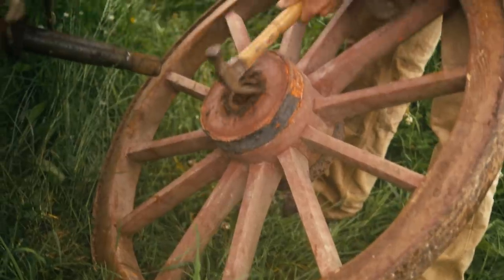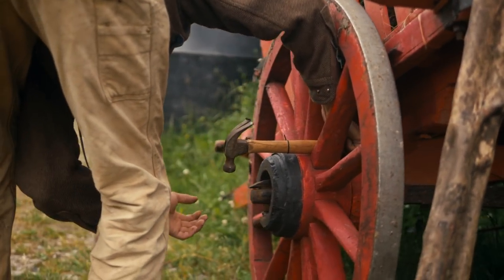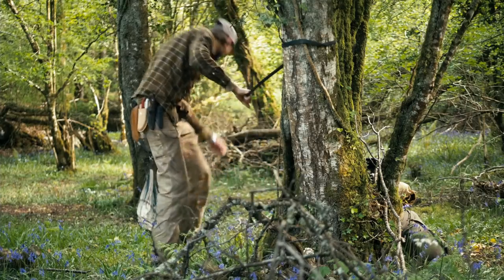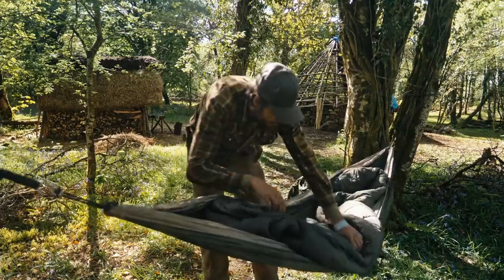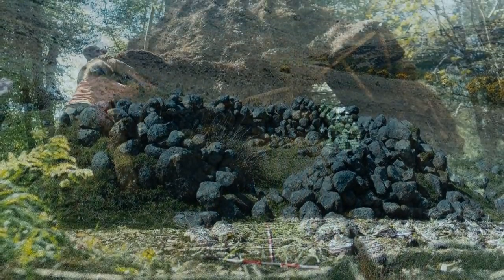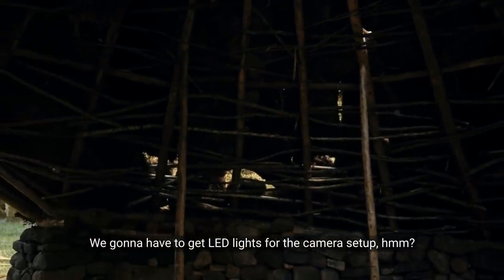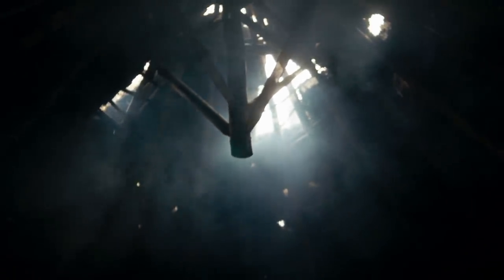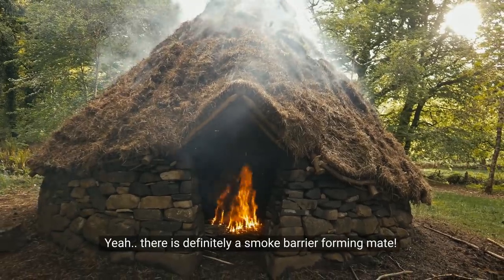First FIRE with a Roof! SMOKE OUT?? Building an IRON AGE ROUNDHOUSE (Ep.13)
Constructing a traditional Irish roof! The medieval roundhouse build series is back until the roof is finished! In this episode, we will finish laying the scraws on the roof and light the first fire in the darkened roundhouse! We also dive into the history of sod roofs here in Ireland! Since the New Year, we have been regularly busy with the roundhouse project. The ways we have chosen are a lot of work, but also a good challenge! Enjoy!

Weekly Uploads: Noon ET (US) / 5pm (UK) / 6pm (Central Europe) & 0.00 CIT.